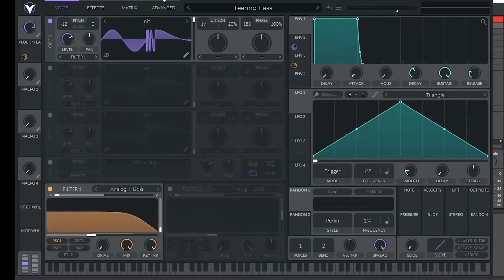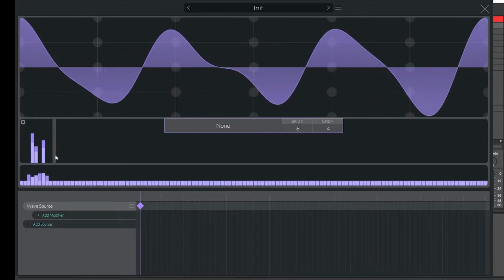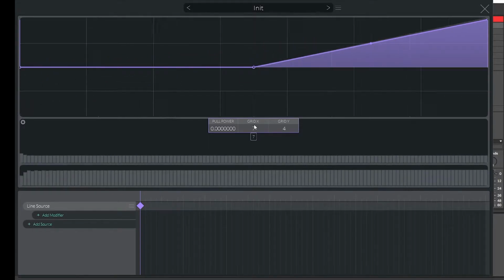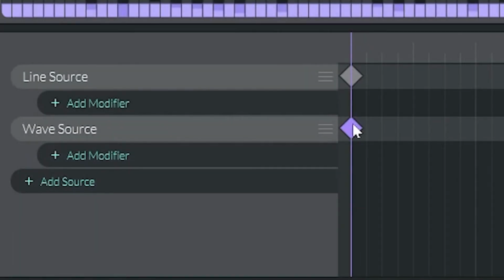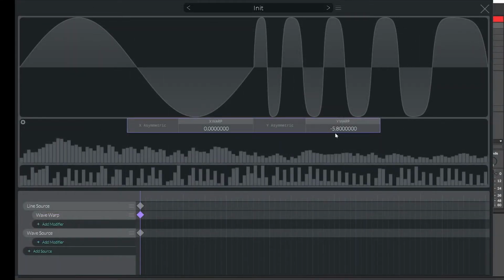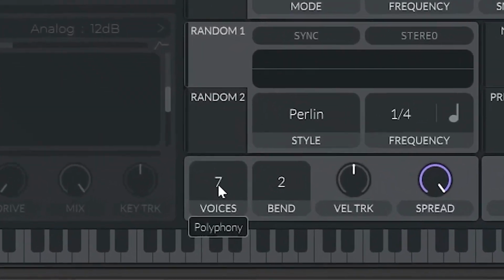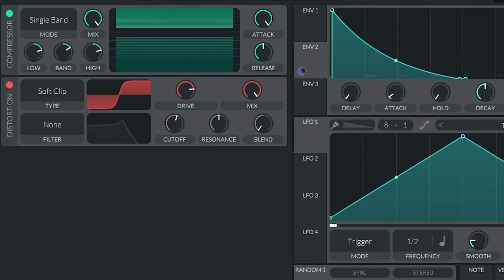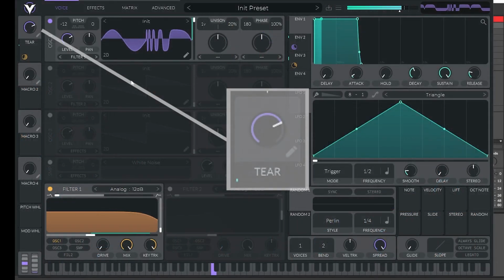How to Make a Tearing Bass | Vital Sound Design with Ableton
Here you'll learn how to make your own tearing bass and bassy pluck using Vital, a free synthesizer. I'll also give you a quick tutorial on how to use Vital's built-in wavetable editor. This tutorial will not only walk you through every step and show how the sound changes along the way, but also teaches you the concepts so that you can make it your own way.

I'll also use a couple of Ableton's stock plugins to boost the sound a little, but this is optional and may be replaced with equivalent effects or plugins within your DAW.

Chapters:
0:00 Sound Demo
0:36 How to Use Vital's Wavetable Editor
1:43 Crafting Our Wavetable
4:44 Crafting Our Sound
7:03 Boosting the Sound with Ableton